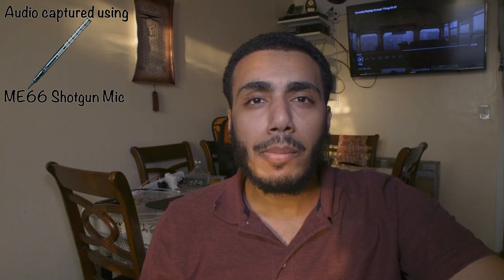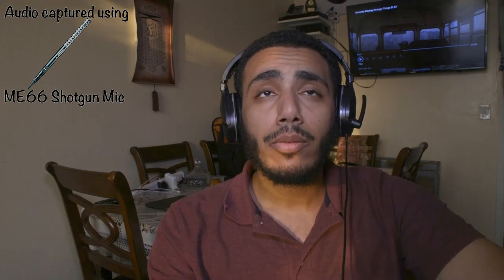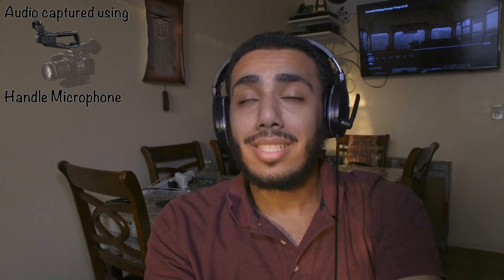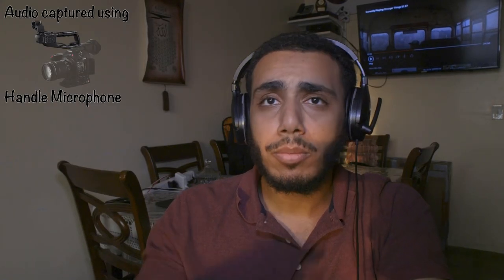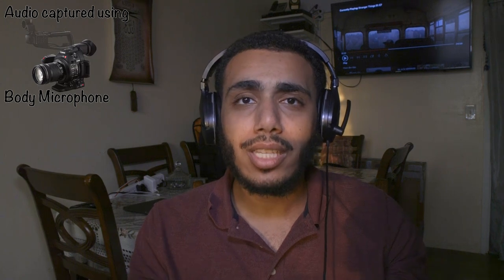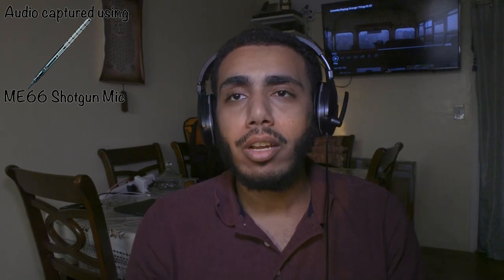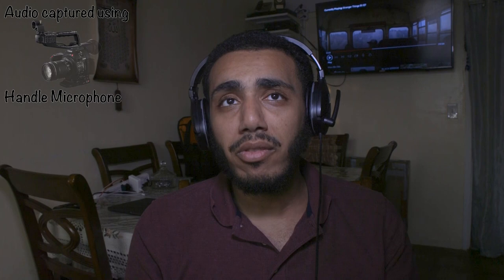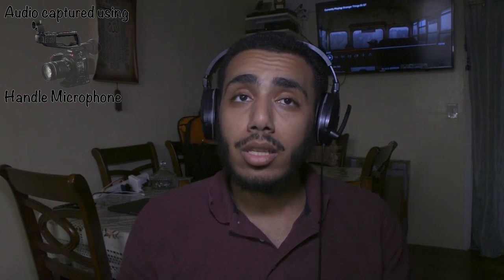C100 Mark 2 Internal Mic VS Handle Mic vs Shotgun Mic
If you ever wondered what the mic on the c100 sounds like compared to the handle mic compared to a Sennheiser me66/k6 shot gun microphone, well you're welcome!

New to Photography? Check out his video to see how you can nail your exposure overtime!

This video was filmed using a Canon EOS C100 Mark 2 and a Canon EF-S 18-135mm USM.